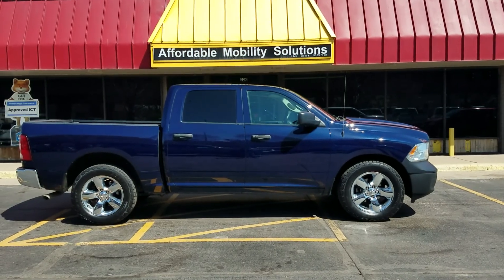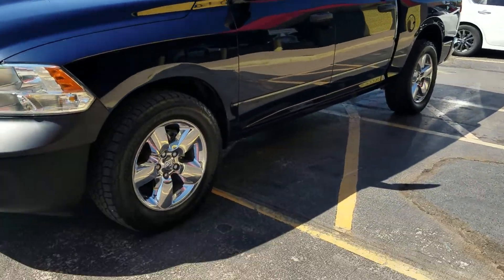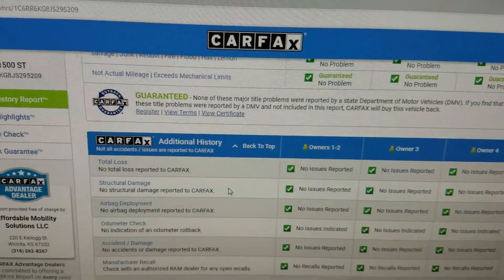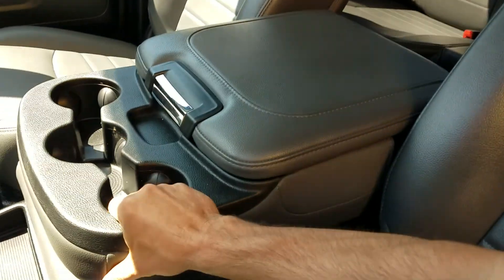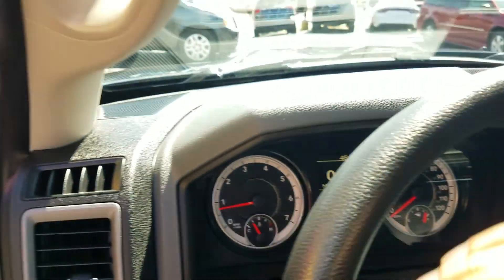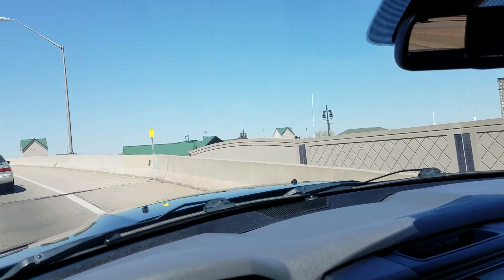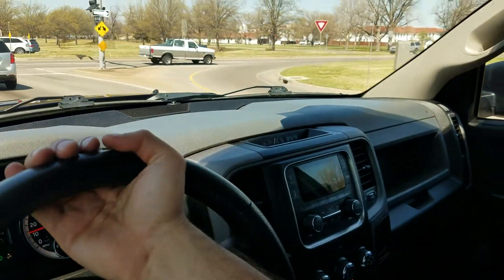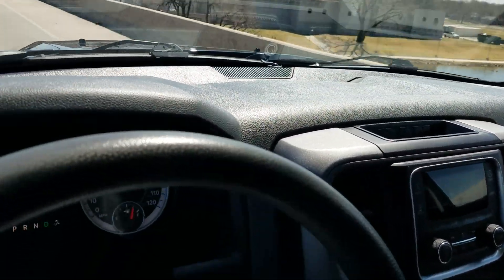2018 Ram 1500 Tradesman (5209) 87k Miles, $24,999